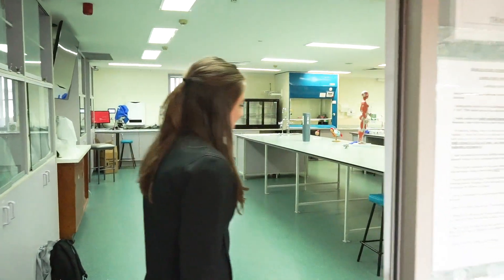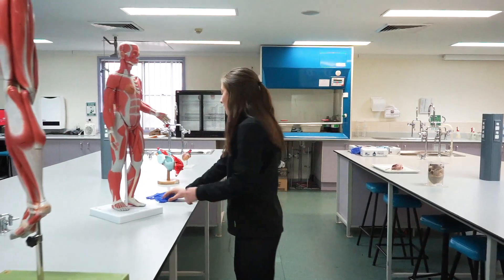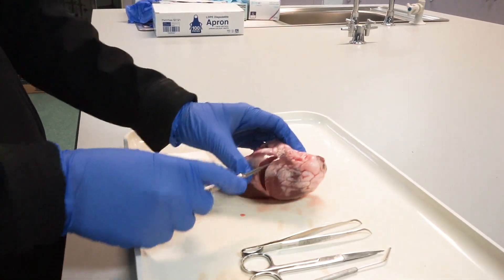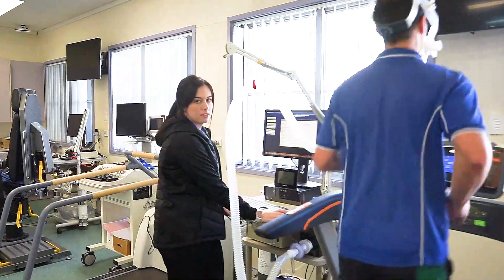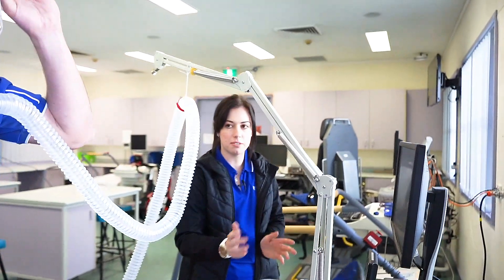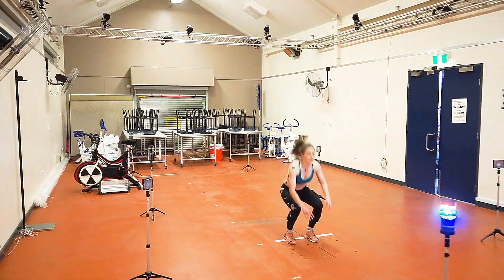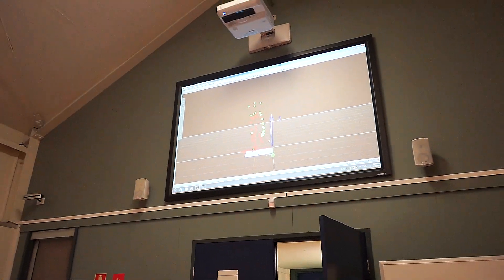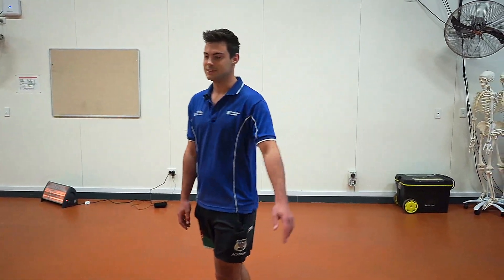Behind the Scenes: CSU | Graduate Tour | Exercise Science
What's a degree in Exercise Science like and what can you do with it?